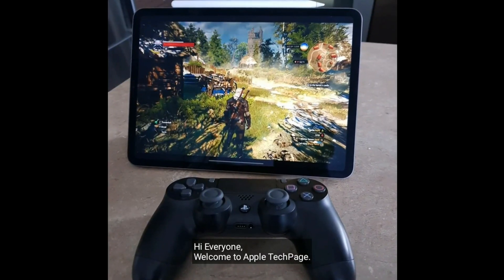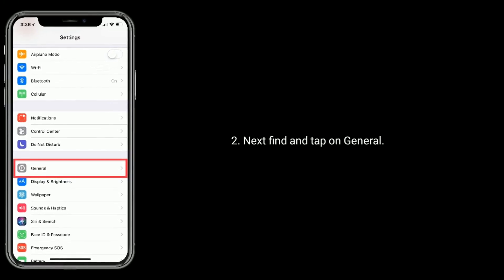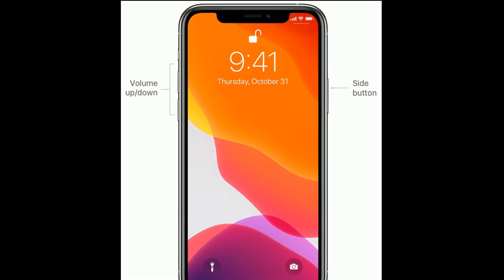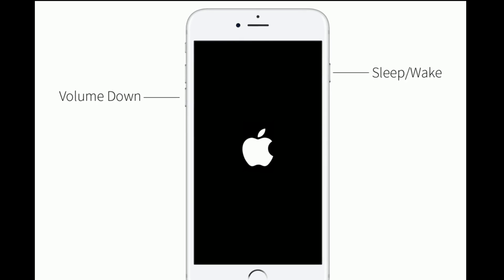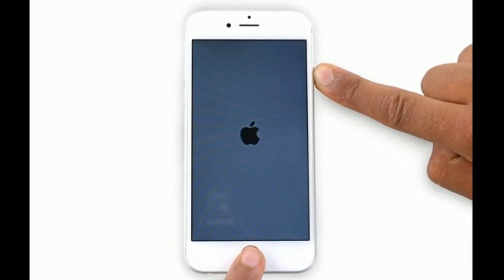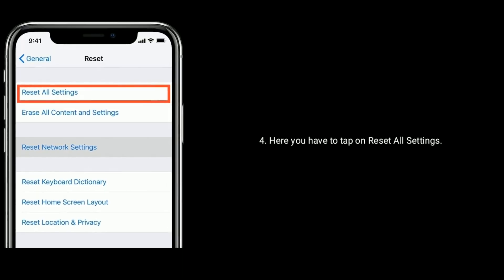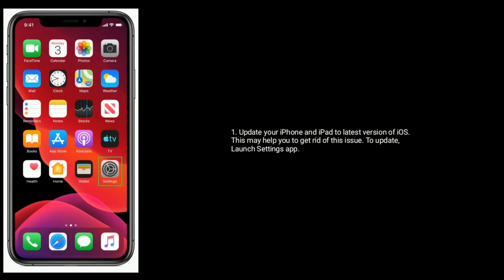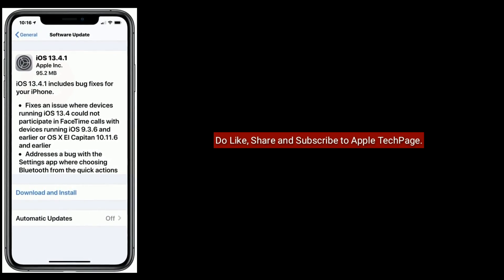Gamesir/Gamepad Not Working with iPhone and iPad after iOS 13/13.5 Update [Solved]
Gamesir not working with iPhone and iPad after iOS 13.5, Gamepad Not working on iPhone and iPad.